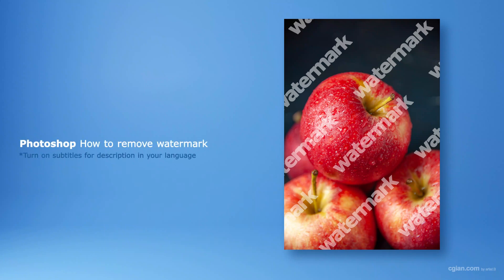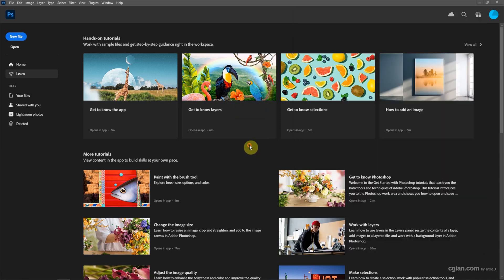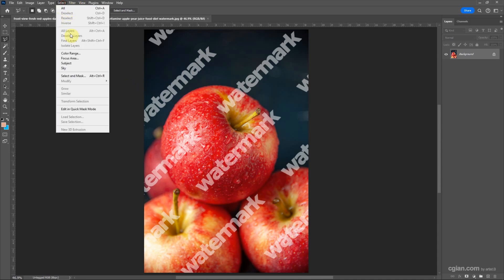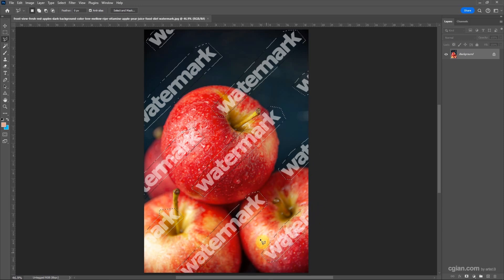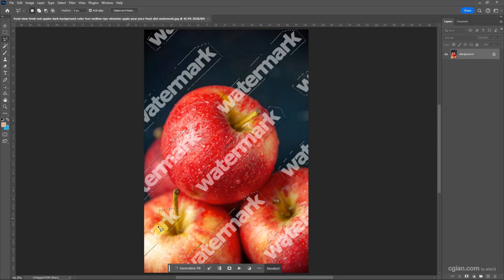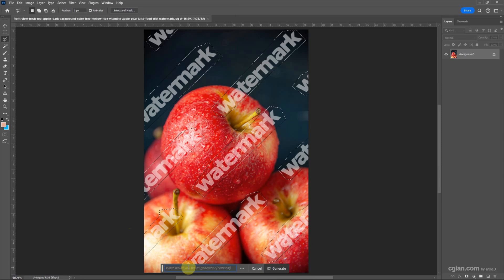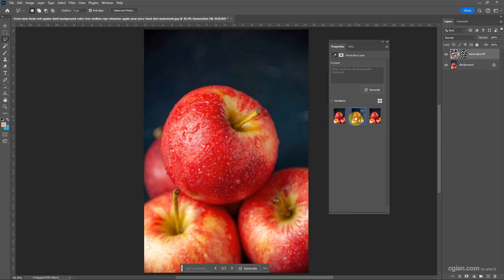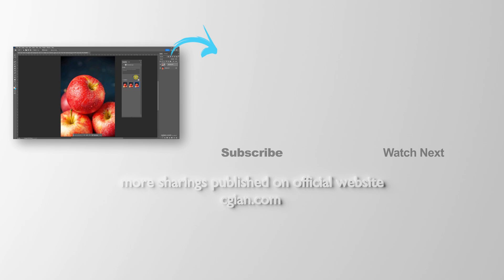How to Remove Watermark in Photoshop using AI Tool Generative Fill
Tutorial video shows how to remove watermark in Photoshop using AI Tool Generative Fill. In this video, we will use a new AI tool, Generative Fill, in Photoshop 2024. This is a quick generative AI tool to add or remove object in an image for photo editing. We will go through the steps how to make selection of watermark, and then how to activate contextual task bar for generative fill. Therefore, we can use contextual task bar to remove watermark in the image. Steps are easy to follow for any users. I hope this helps.

Timestamp
0:00 Intro – Remove Watermark using  Photoshop Generative AI Tool
0:11 Open image in Photoshop
0:19 Make selection of Watermark
0:44 Activate Contextual Task Bar
0:56 Remove Watermark using Generative Fill